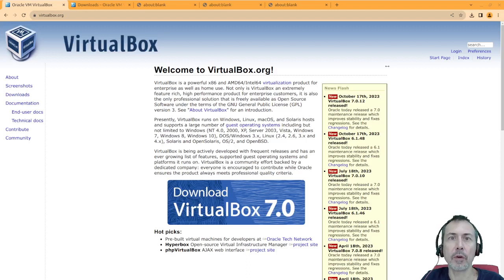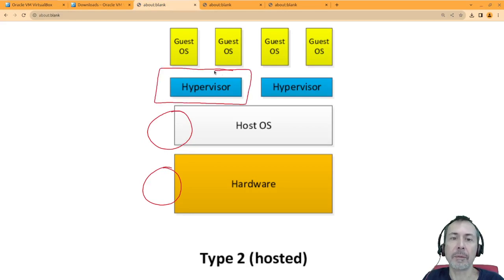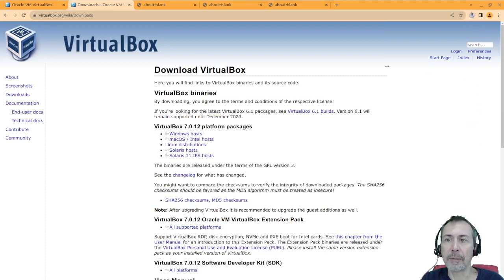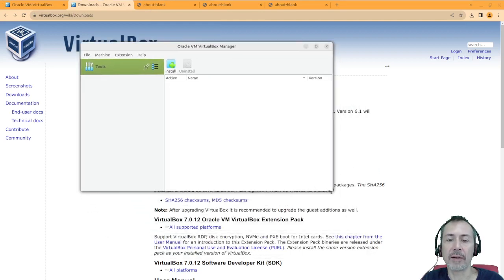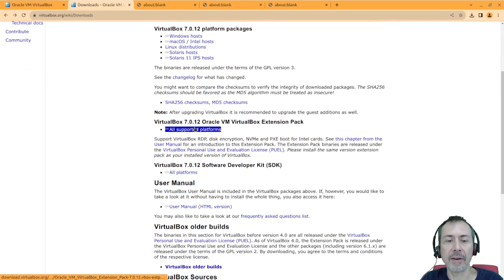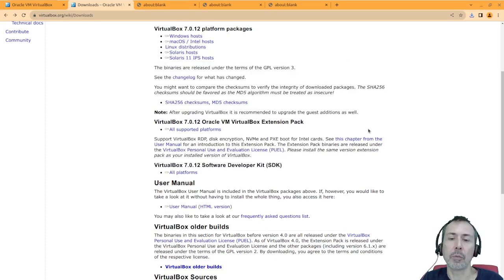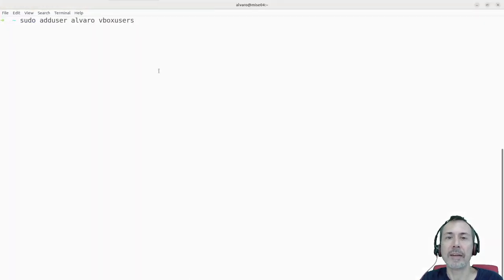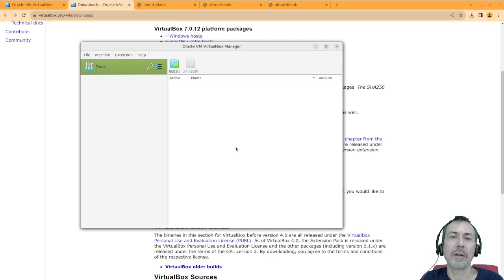SI-UT5-04-Introduction to Virtualbox